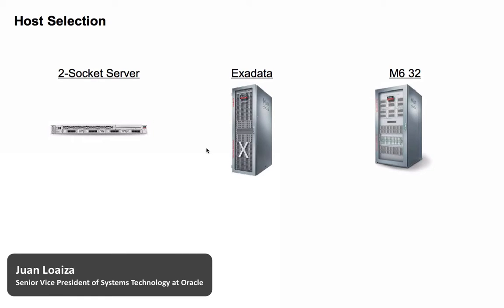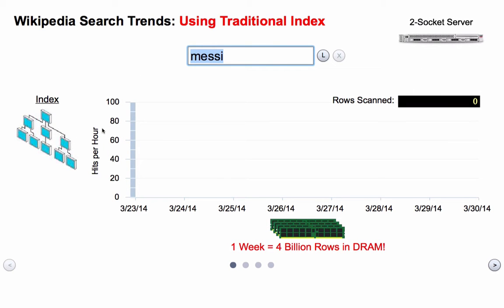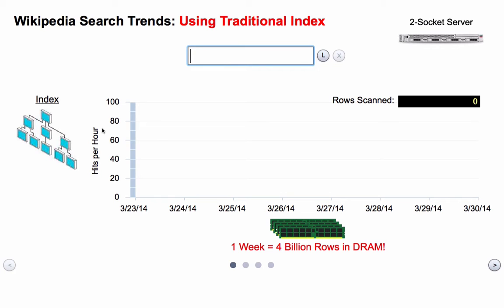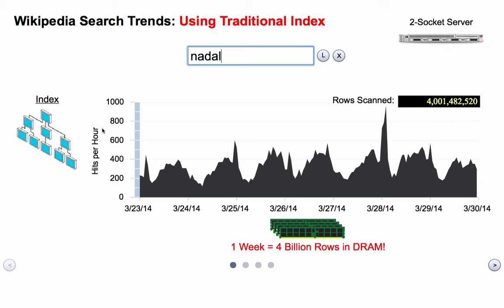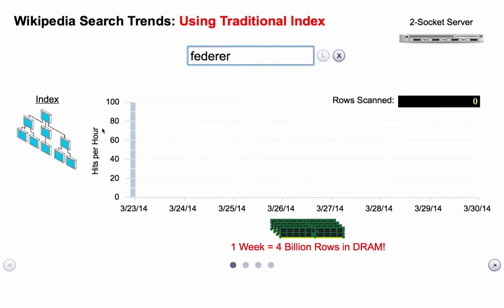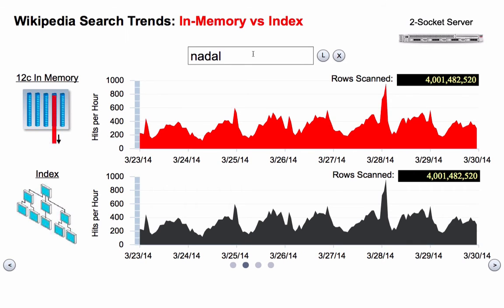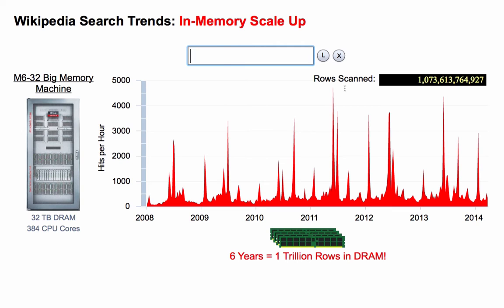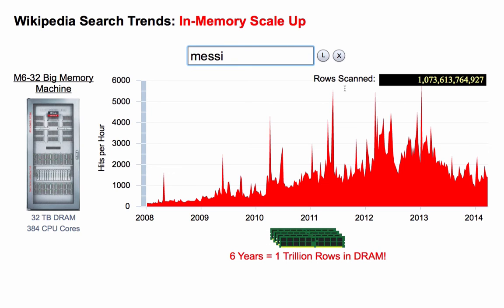Oracle Database In-Memory Demo By Juan Loaiza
Oracle Database In-Memory is one of the key new features in Oracle Database 12c. This 20-minute video demonstration walks you through everything you need to know about Oracle Database In-Memory and how it can improve the performance of analytical queries.